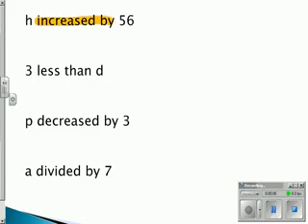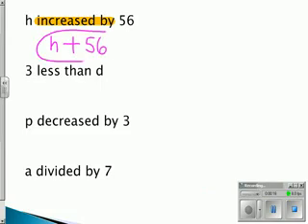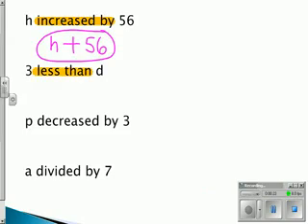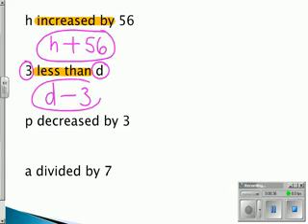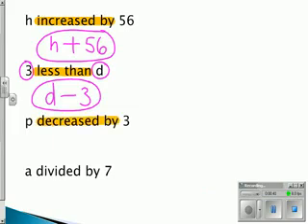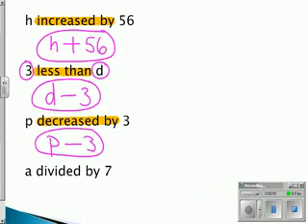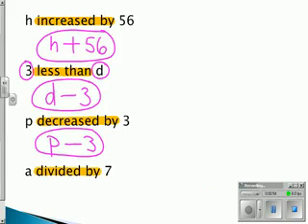Writing Expressions with Variables Easy Problems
TeacherTube User: Burner416